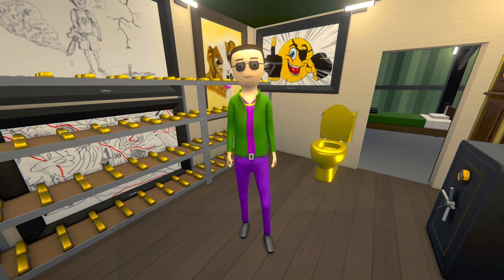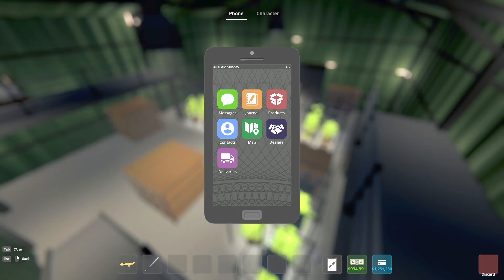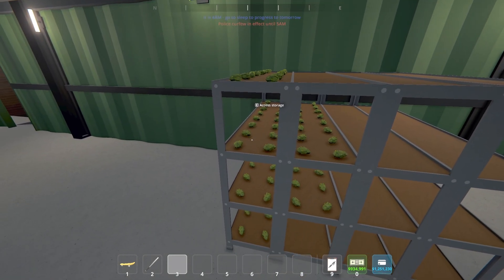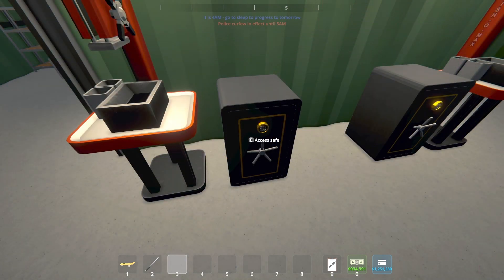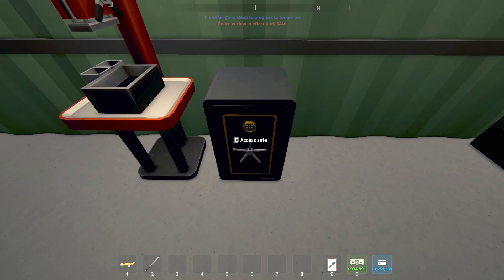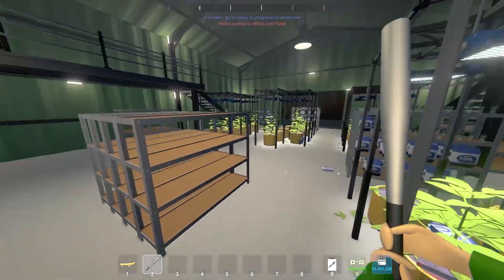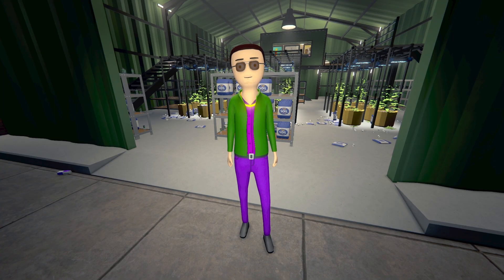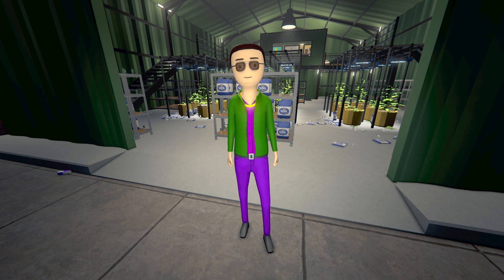The Best Airpot Setup - Schedule 1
Today, we are continuing our experimentation to find the best grow pot setup in Schedule 1. This time around we are testing the best setup using airpots. How many airpots can your botanists effectively and efficiently handle in Schedule 1? That is precisely what today's experiment looks to find out. So let's discover the best airpot setup in Schedule 1! Let's get to it!